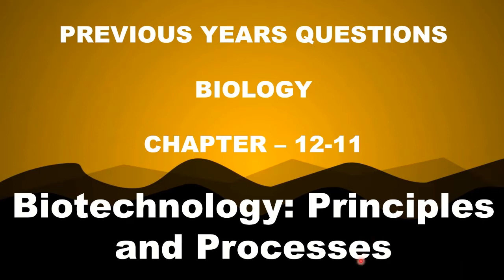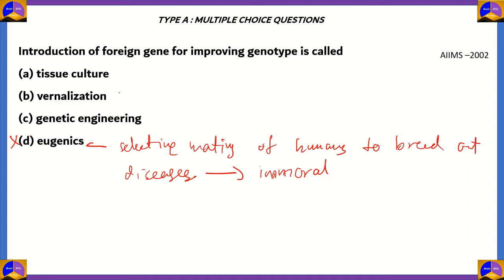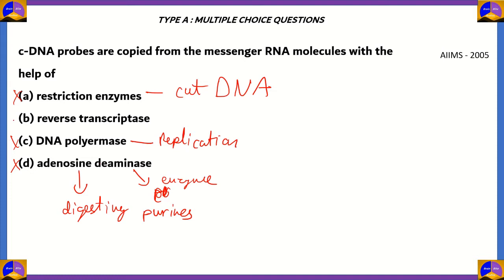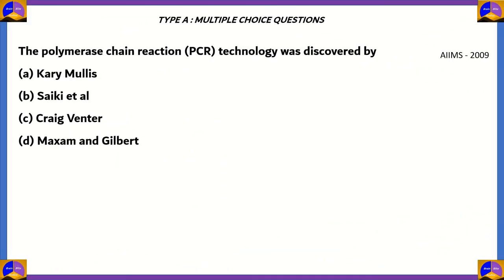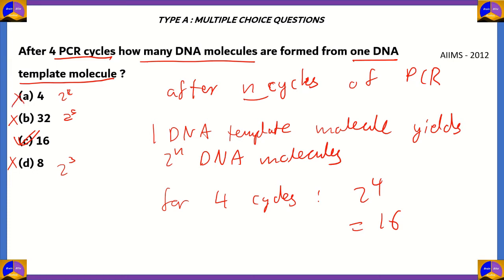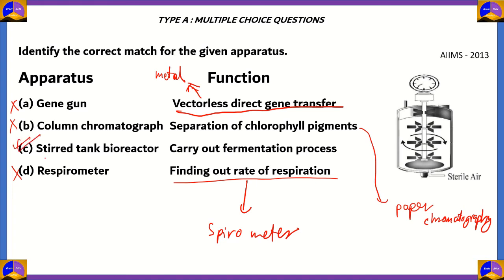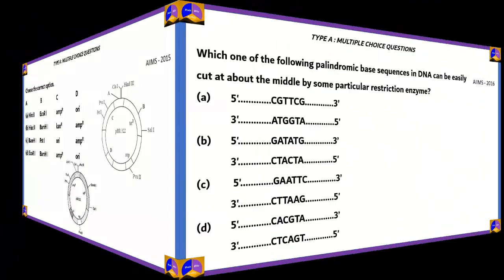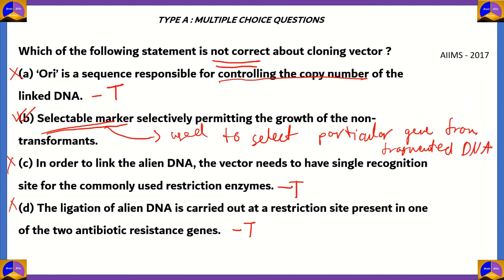NEET 2021 | Most Expected Questions | Biology | Grade 12 | Chapter 11 | Full Set | Free course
Biology - Biotechnology: Principles and Processes - Chapter 11, Grade 12

Questions Discussed
Restriction endonucleases are used as
(a) molecular build up at nucleotides.
(b) molecular degradation to DNA breakup.
(d) molecular cement to combine DNA sites.

In genetic engineering, which of the following is used ?
(a) Plasmid
(b) Plastid
(d) E.R.

Introduction of foreign gene for improving genotype is called
(a) tissue culture
(b) vernalization
(d) eugenics

An example of gene therapy is
(a) production of injectable hepatitis B vaccine.
(b) production of vaccines in food crops like potatoes which can be eaten.
(c) introduction of gene for adenosine deaminase in persons suffering from Severe Combined Immuno Deficiency (SCID).
(d) production of test tube babies by artificial insemination and implantation of fertilized eggs.

c-DNA probes are copied from the messenger RNA molecules with the help of
(a) restriction enzymes
(b) reverse transcriptase
(d) adenosine deaminase

Electroporation procedure involves
(a) fast passage of food through sieve pores in phloem elements with the help of electric stimulation.
(b) opening of stomatal pores during night by artificial light.
(c) making transient pores in the cell membrane to introduce gene constructs.
(d) purification of saline water with the help of a membrane system.

What is the first step in the Southern blot technique?
(a) Denaturation of DNA on the gel for hybridization with specific probe.
(b) Production of a group of genetically identical cells.
(d) Denaturation of DNA from a nucleated cell such as the one from the scene of crime.

The polymerase chain reaction (PCR) technology was discovered by
(a) Kary Mullis
(b) Saiki et al
(d) Maxam and Gilbert

After 4 PCR cycles how many DNA molecules are formed from one DNA template molecule ?
(a) 4
(b) 32
(d) 8

Human Genome Project (HGP) is closely associated with the rapid development of a new area in biology called as
(a) biotechnology
(b) bioinformatics
(d) bioscience

Genes of interest can be selected from a genomic library by using
(a) Restriction enzymes
(b) Cloning vectors
(d) Gene targets

Which of the following statement is not correct about cloning vector ?
(a) ‘Ori’ is a sequence responsible for controlling the copy number of the linked DNA.
(b) Selectable marker selectively permitting the growth of the non-transformants.
(c) In order to link the alien DNA, the vector needs to have single recognition site for the commonly used restriction enzymes.
(d) The ligation of alien DNA is carried out at a restriction site present in one of the two antibiotic resistance genes.